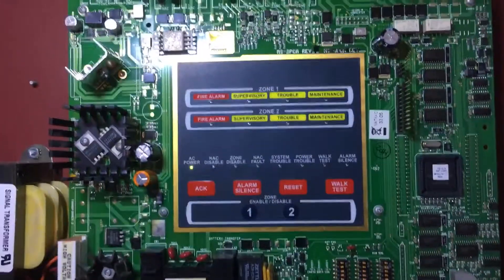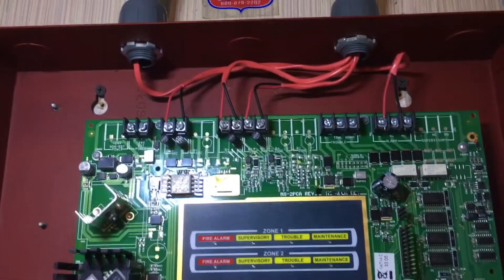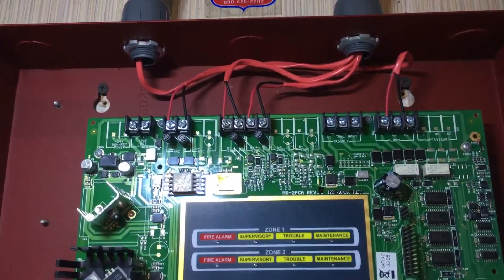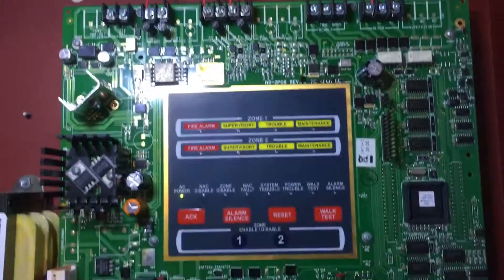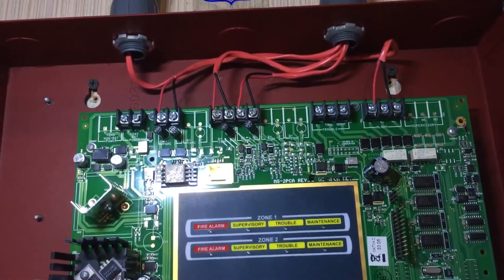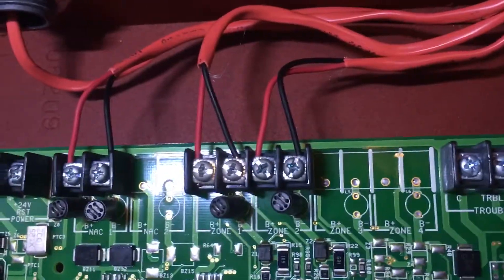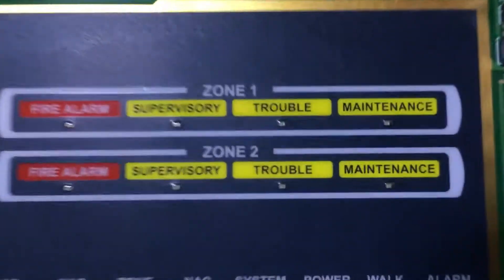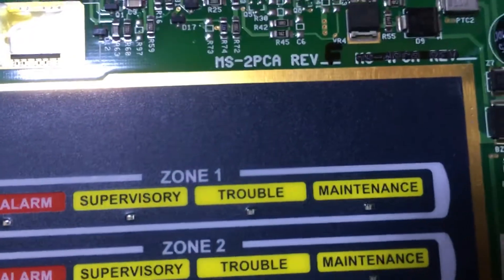Circuit Supervision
In this video, I will be explaining how circuit supervision works on a fire alarm system. I uploaded a video similar to this a while back. It's called, "How an End Of Line resistor works". Hope this helps for people who don't understand. Enjoy!